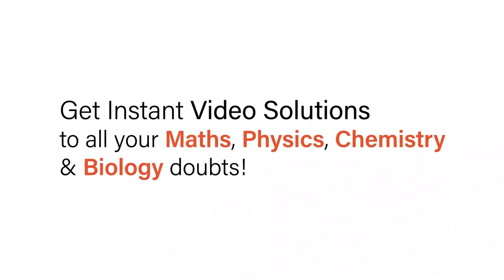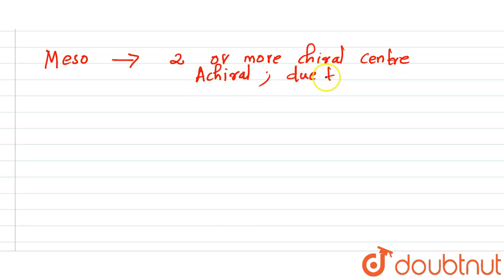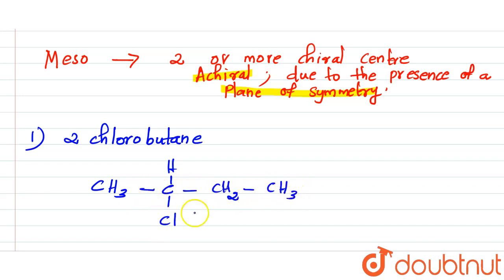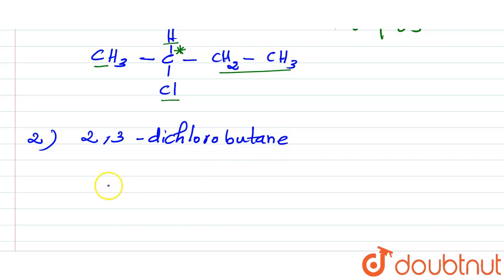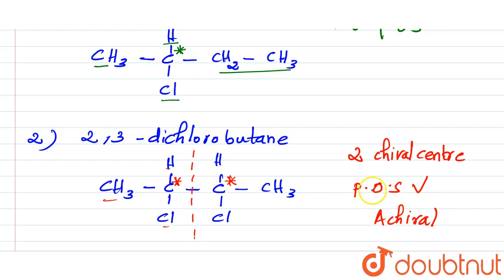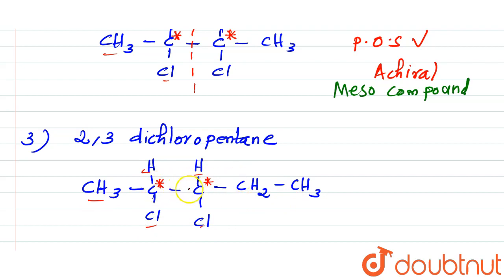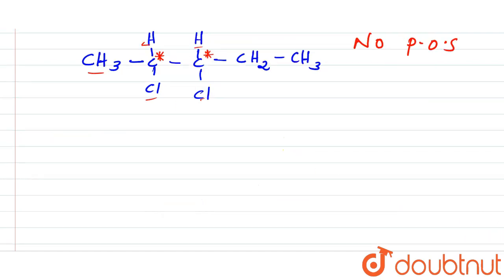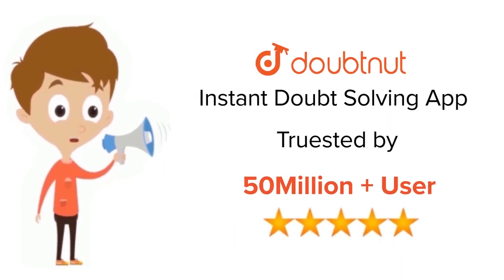Which of the following compounds will show meso isomer ? | 12 | STEREOISOMERISM | CHEMISTRY | R...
Which of the following compounds will show meso isomer ?
Class: 12
Subject: CHEMISTRY
Chapter: STEREOISOMERISM
Board:IIT JEE

👉 Have Any Query? Ask Us.